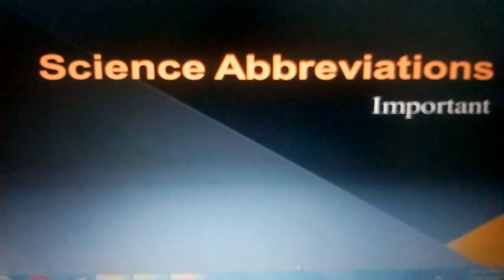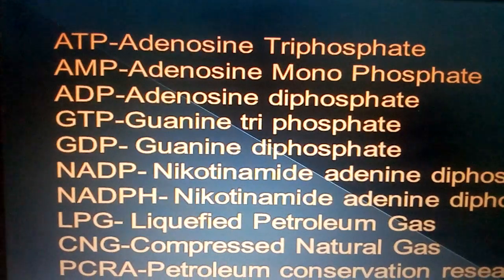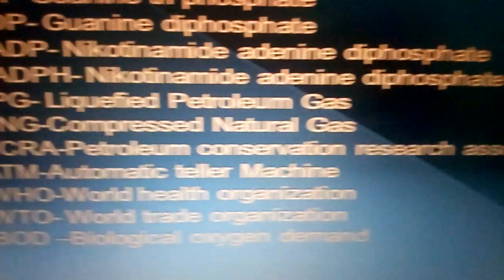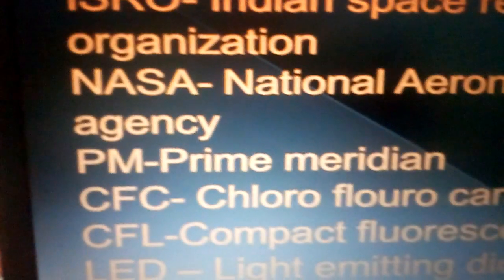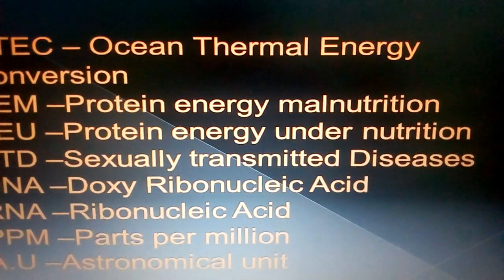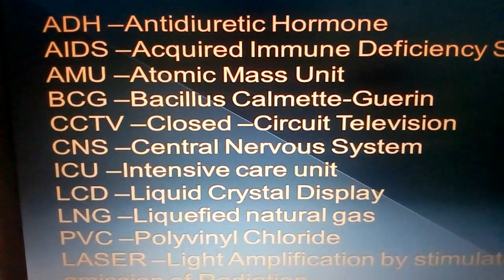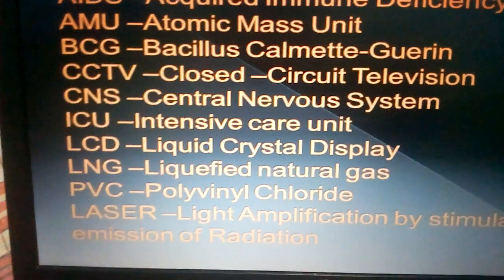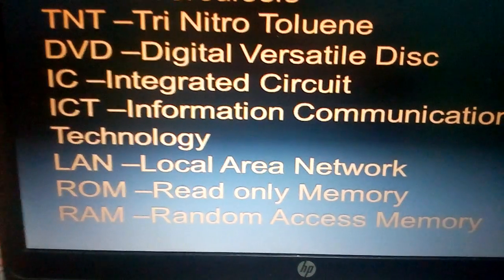Important Abbreviation in science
Science Abbreviations .